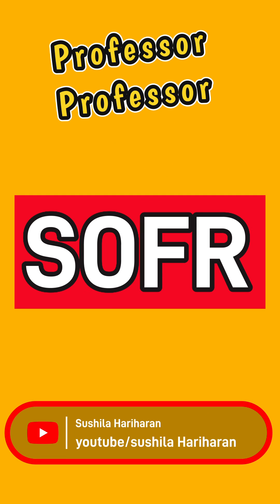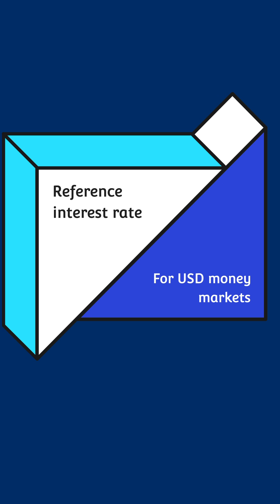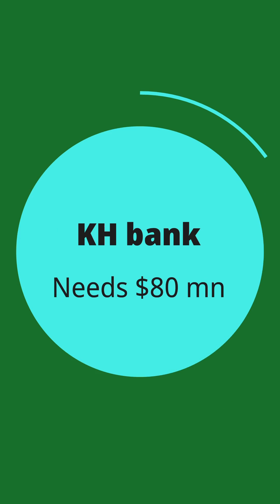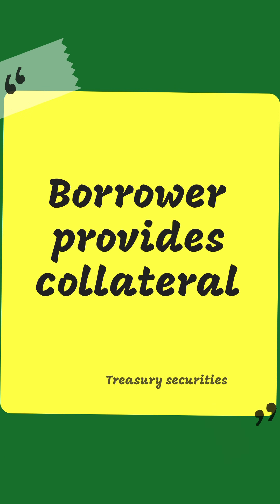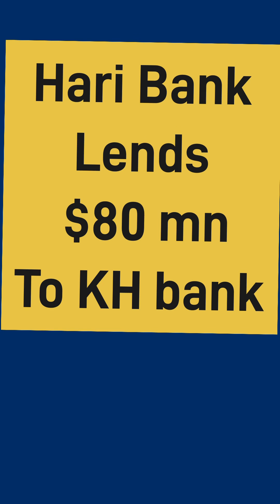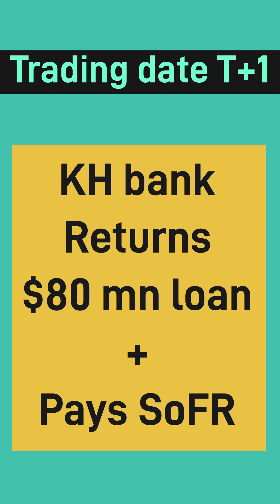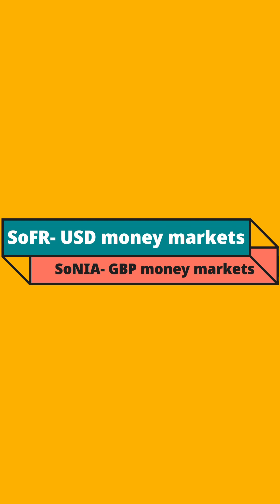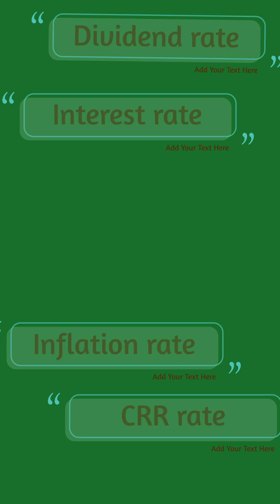Understanding SOFR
Let’s learn how SOFR is used in Repo Trades